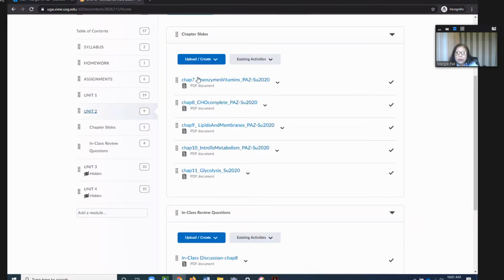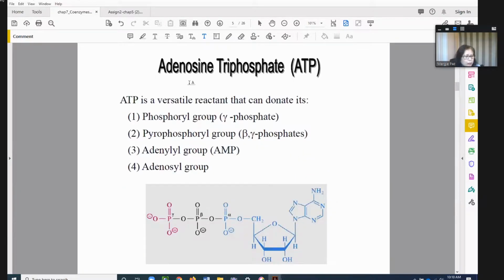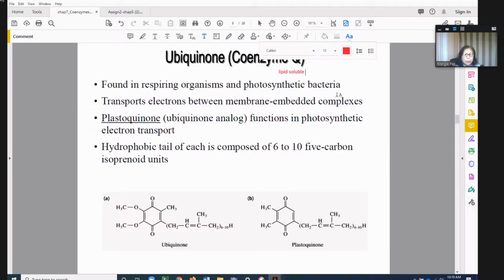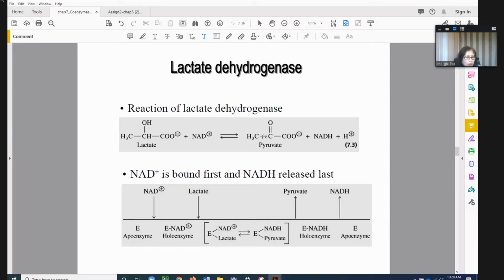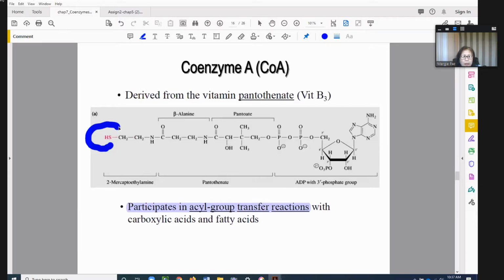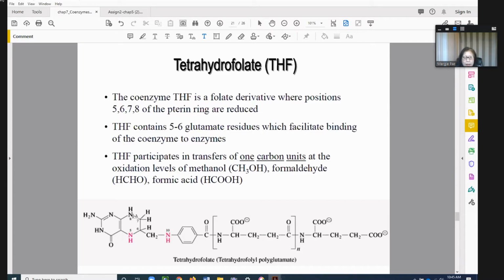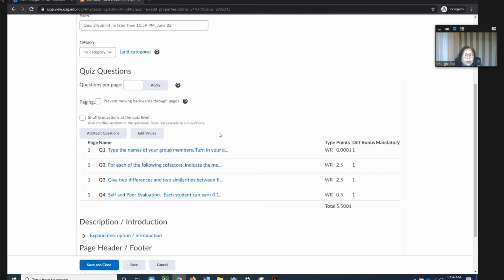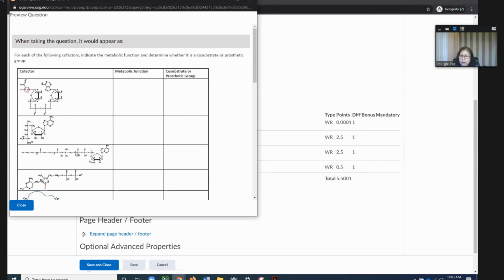BCMB3100 June 16, 2020 Chapter 7